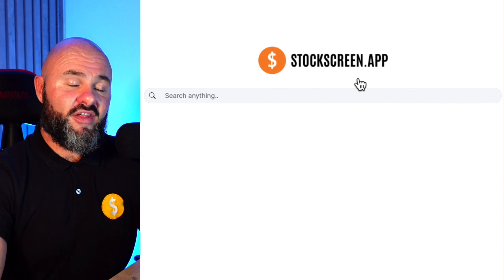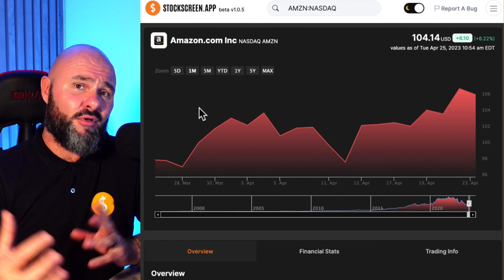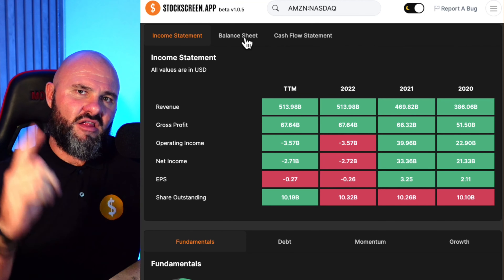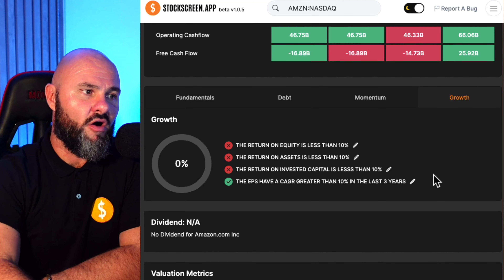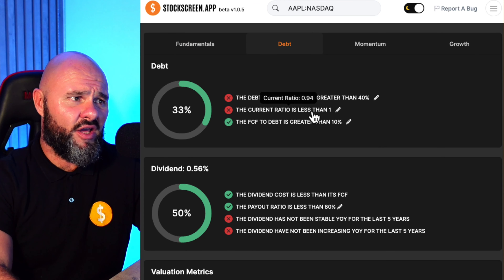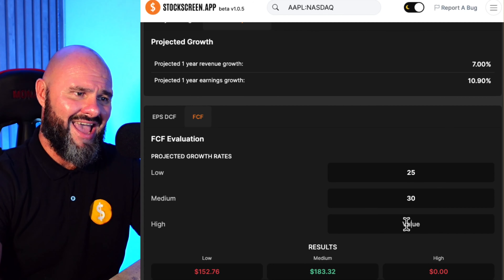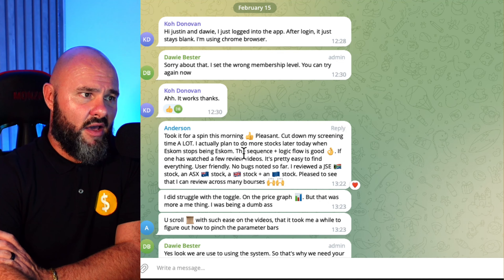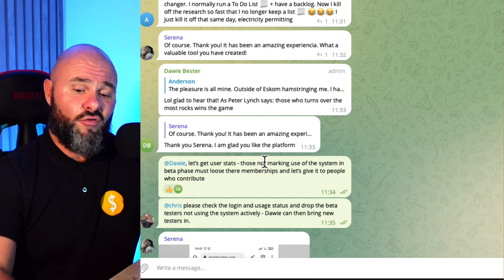Stock Screening App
Here is some more updates on our stock screening app.